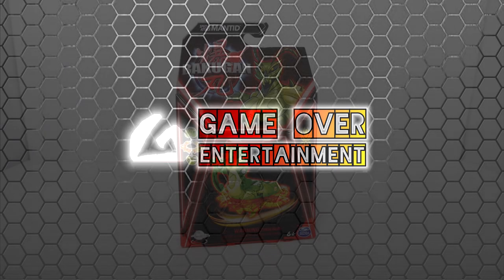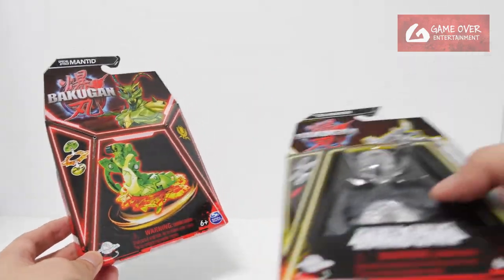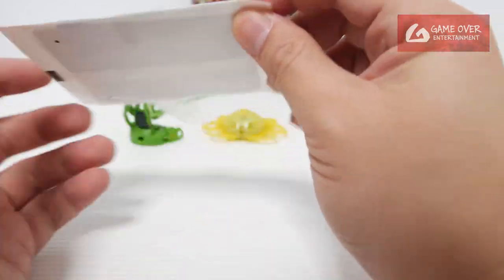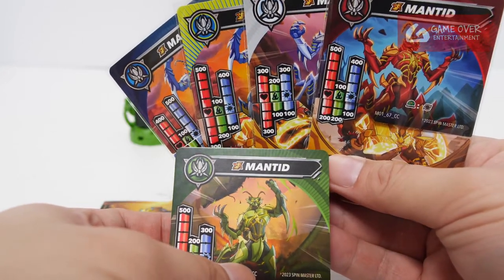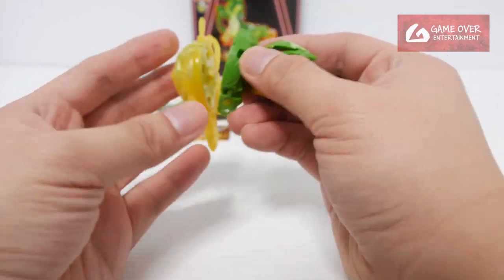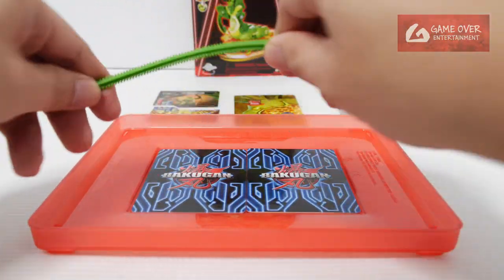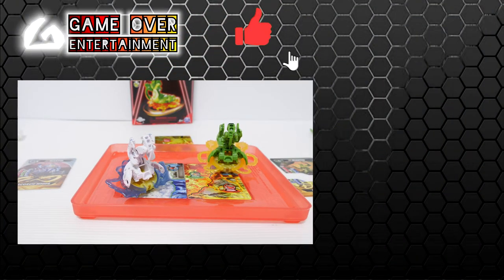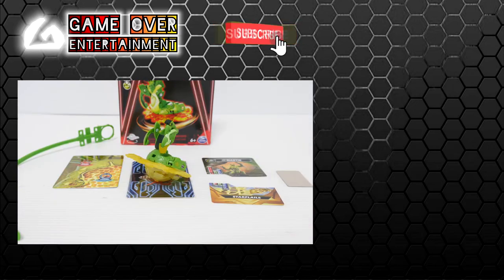SPECIAL ATTACK MANTID SINGLE PACK | Bakugan G3 | BAKUGAN UNBOX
Unboxing the Bakugan G3 Special Attack Single Pack which comes with
- Special Attack MANTID

00:00 Review Introduction
00:47 Unboxing
01:28 GATE CARDS - M01_INS_A
01:38 Bakugan Character Card
02:11 Special Attack Card
02:23 Bakugan - Special Attack MANTID
03:02 Spinning Bakugan!!
03:36 VS Match: Special Attack Mantid (White)
04:35 Closing Scene